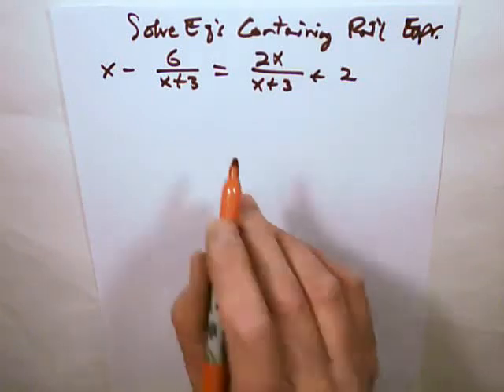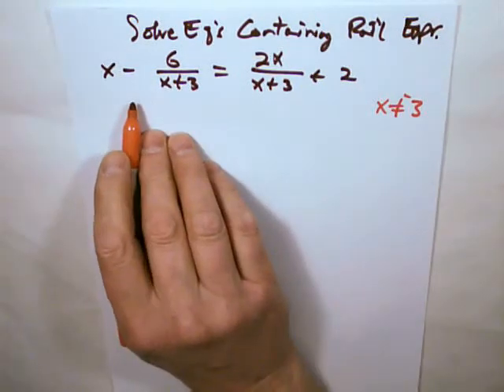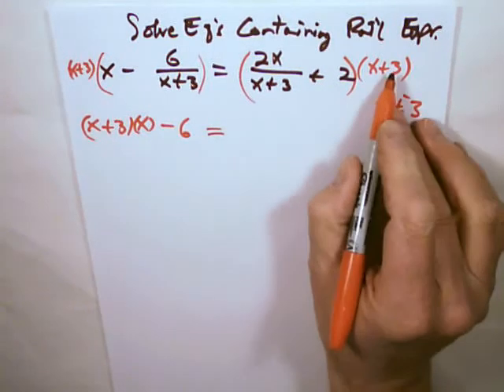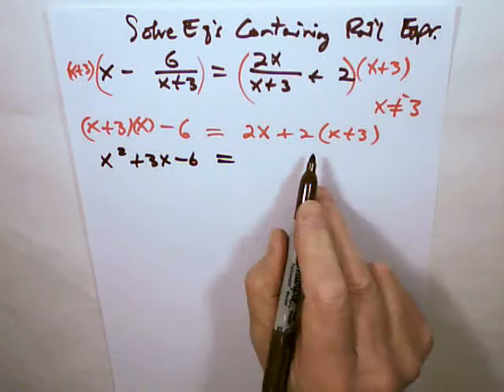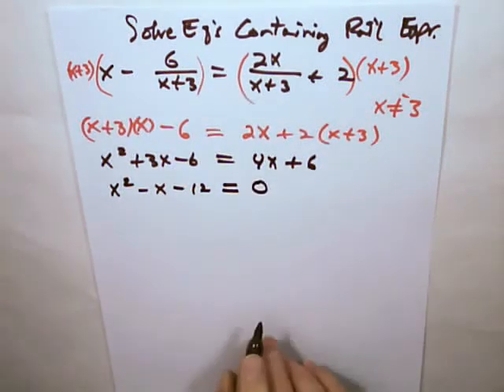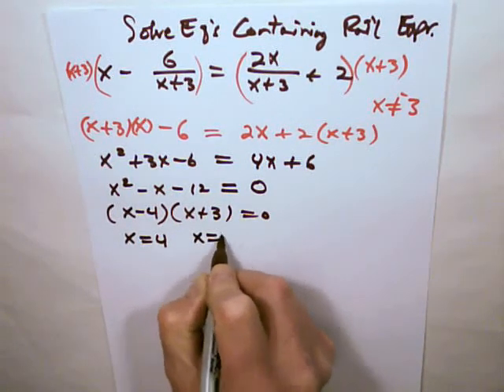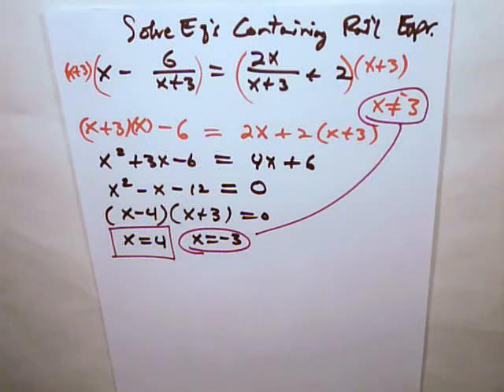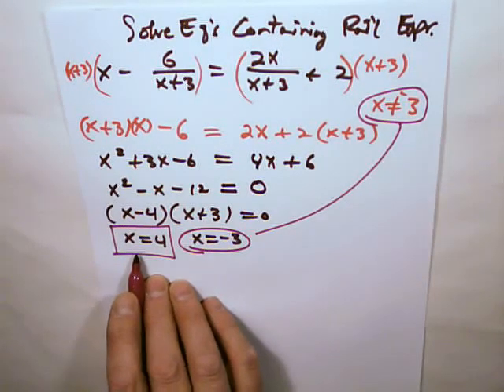C7p5x2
Ch 7.5 Solve Equations Containing Rational Expressions -- Example 2